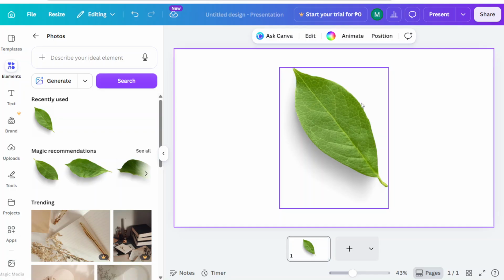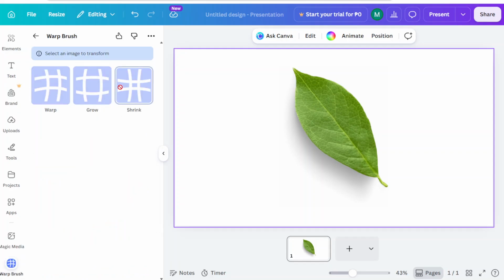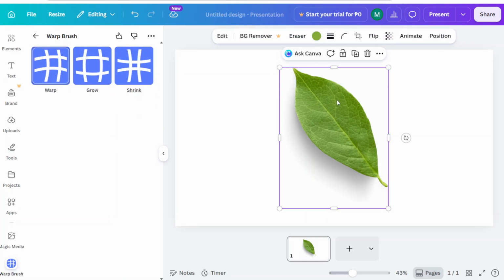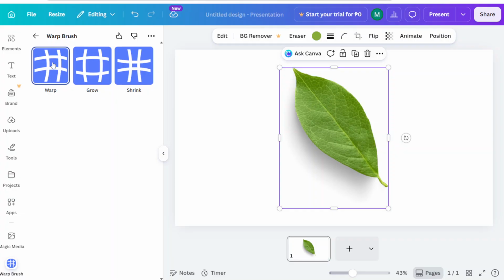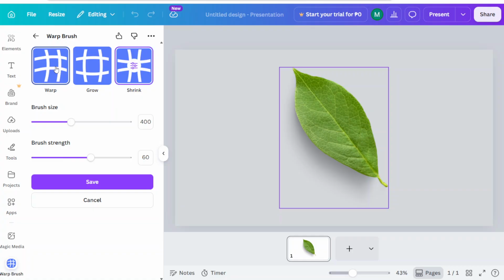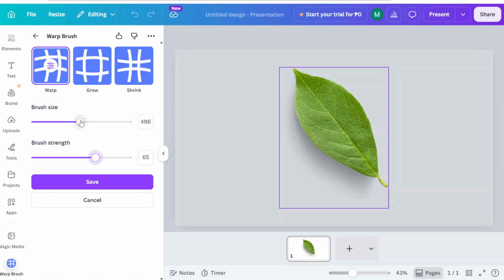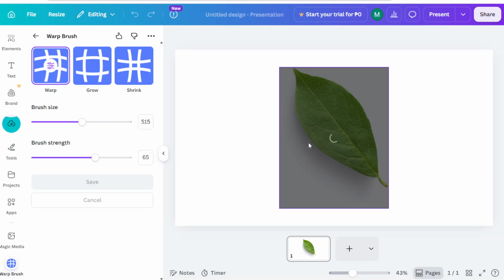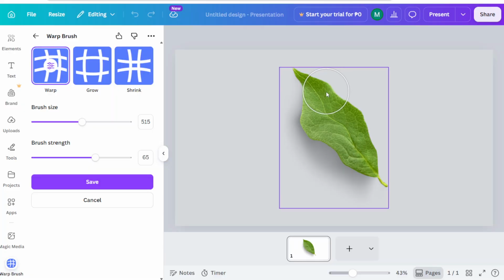How to Warp Image in Canva [2026 Easy Guide]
Learn how to warp image in Canva using simple editing steps that make your photos look dynamic. In this video, you’ll see how to warp in Canva, adjust the grid, and fine-tune effects for crisp results. If you search for canva image warp, canva warp tool, or how to distort images in canva, you’ll find exactly what you need.